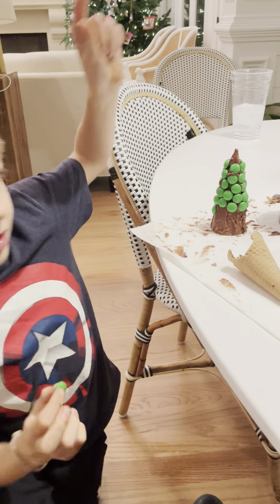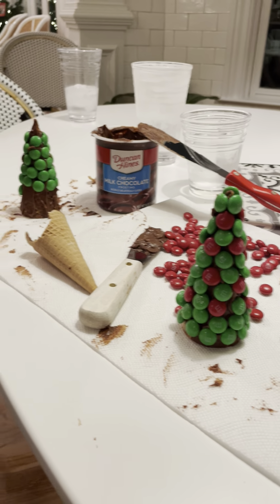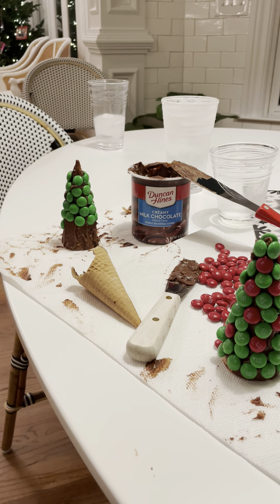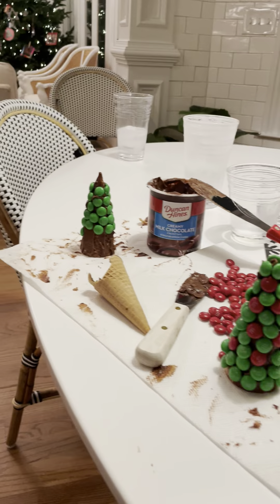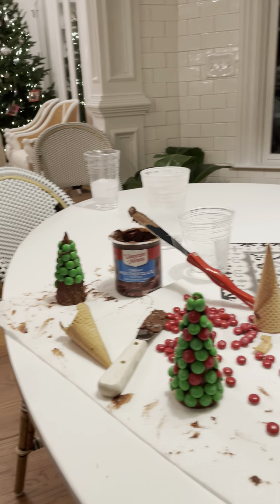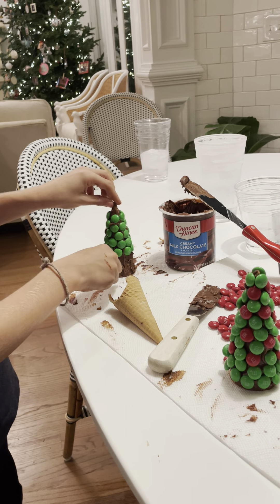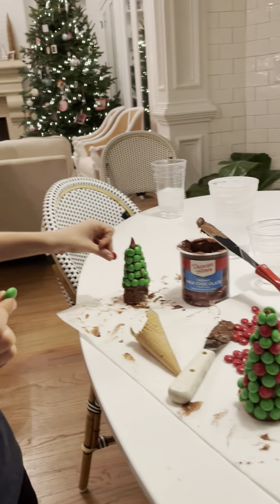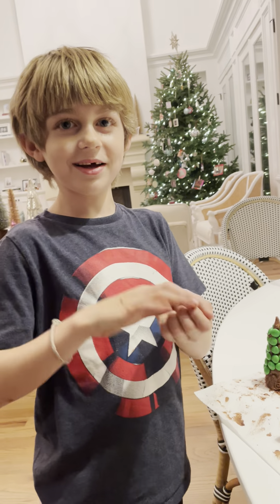Easy candy Christmas trees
Andrew walks as through a fun Christmas tree decorating using ice cream cones and everyone’s favorite M&Ms